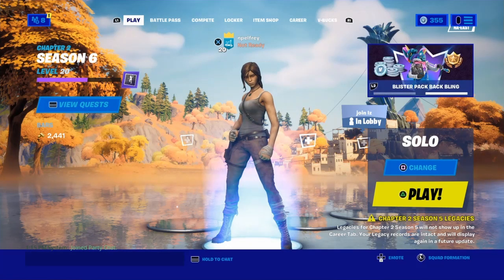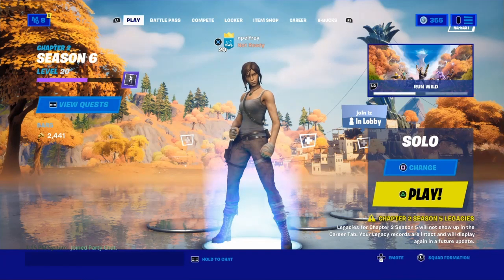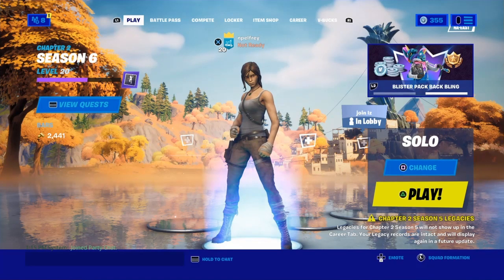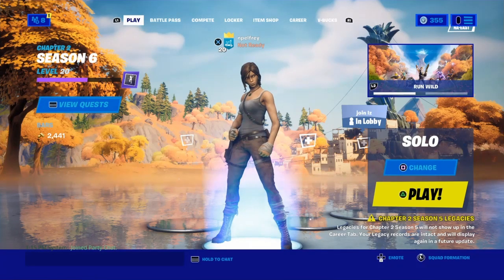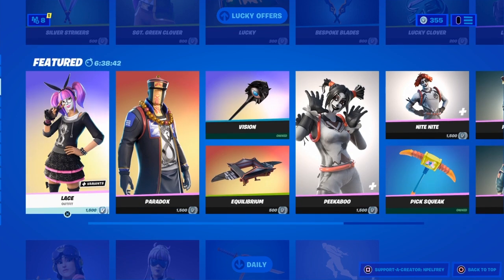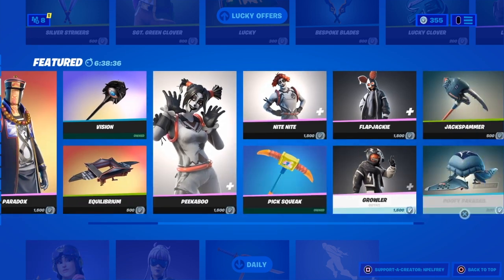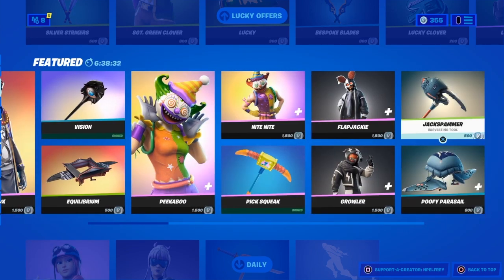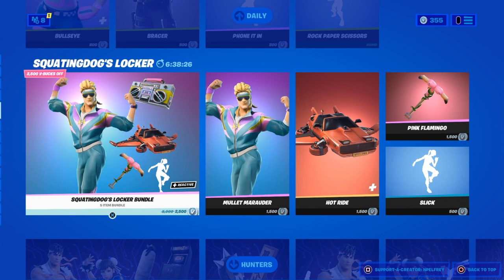HOW TO PLAY FORTNITE MOBILE IN SEASON 6! (Fortnite Mobile Coming Back)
What's up guys, in this video I talked about how to play Fortnite mobile in chapter 2 season 6!  In this new Fortnite mobile video, I also talked about the new official Fortnite chapter 2 season 6 mobile Fortnite App Store return release date IOS! This video also talks about how to get Fortnite season 6 on mobile IOS/App Store & Fortnite mobile how to play chapter 2 season 6. Fortnite was banned from the IOS Apple App store & the Android Google Play store which means everyone who plays Fortnite mobile can no longer update their game and play the latest season 6 new Fortnite season. This video also talks about the release date of Fortnite season 6 on mobile IOS Apple App Store devices!

In this video, I showed you guys how to play Fortnite mobile in 2021! This is how to play, access, download, update, etc Fortnite mobile in 2021! As you know, the whole situation between Fortnite/Epic Games vs Apple with them banned/removing it from the apple store. Along with Fortnite/EpicGames vs Google/Google play and they removed it from the play store. I showed you how to play mobile in 2021!

FORTNITE MOBILE
FORTNITE MOBILE NEWS
FORTNITE MOBILE RETURN DATE

WHEN WILL FORTNITE MOBILE COME BACK

FORTNITE MOBILE NEWS

PROOF FORTNITE MOBILE IS RETURNING

FORTNITE MOBILE IOS UPDATE SEASON 6 NEWS

FORTNITE LAWSUIT

FORTNITE COURT HEARING

EPIC GAMES VS APPLE COURT HEARING

FORTNITE MOBILE SEASON 6 BACK

SEASON 6 FORTNITE MOBILE